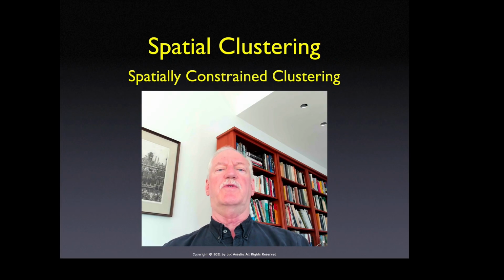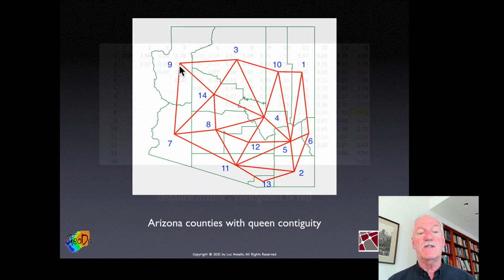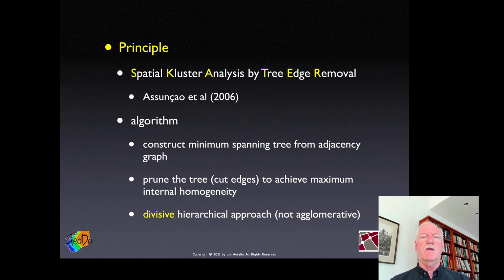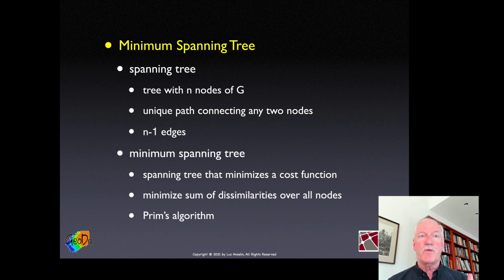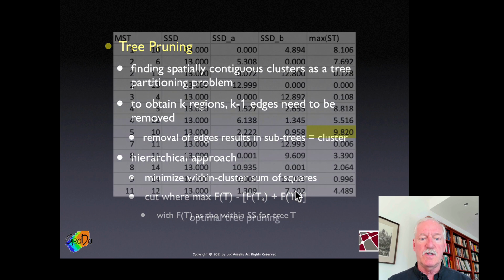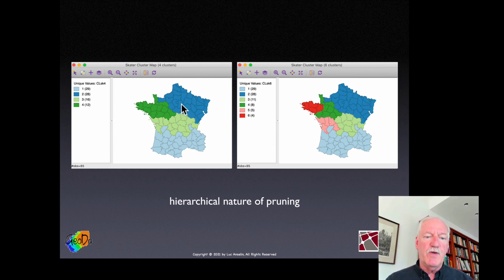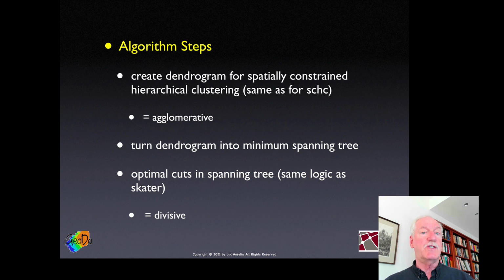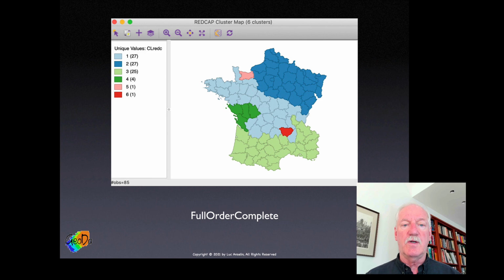20: Spatial Hierarchical